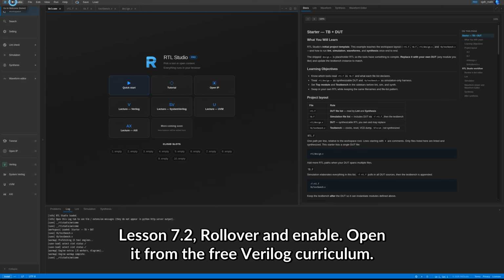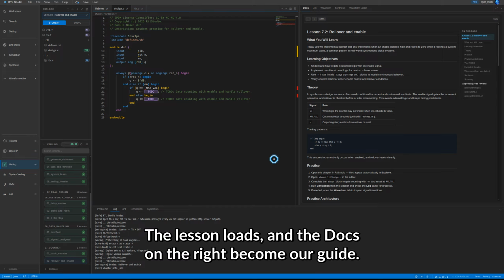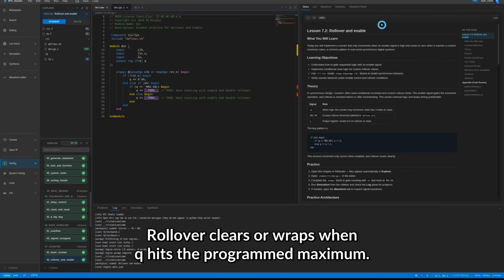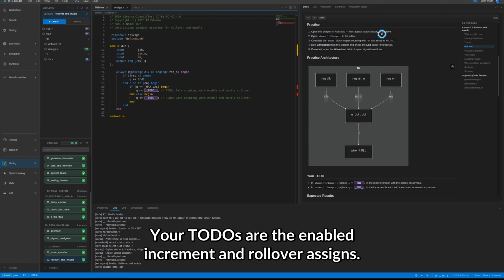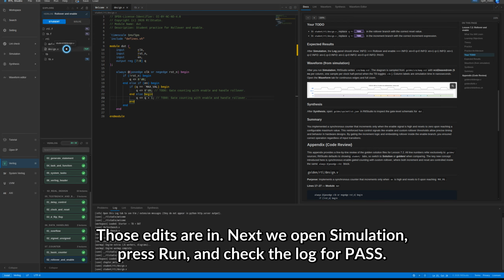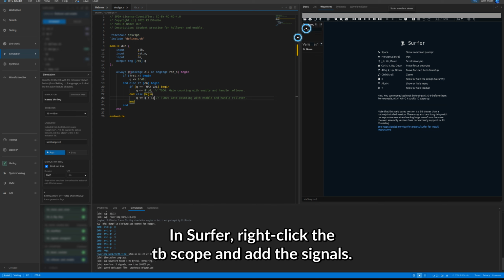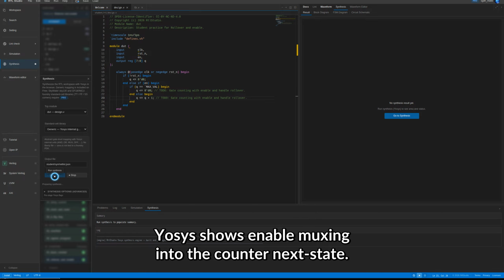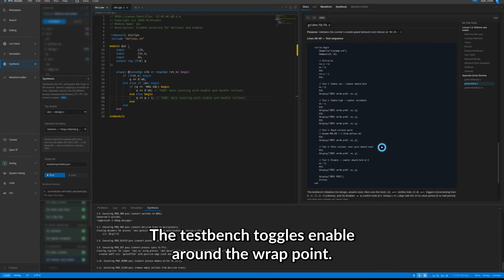Verilog Class | 7.2 Rollover and enable | RTLStudio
Episode 21 — wrap the counter at max and gate counting with enable.

• Docs Theory: rollover clear/wrap + enable gate
• Fill the TODOs from golden
• Simulate PASS, Surfer, then Yosys
• Appendix: counter with wrap and enable

Next: Ep.22 Pipeline concept

Free RTLStudio series
Chapters:
0:00 Open Lesson 7.2
0:15 Docs
0:24 Theory
0:40 TODO
0:54 Simulation
1:01 Waveform
1:11 Synthesis
1:19 Review
1:27 Wrap